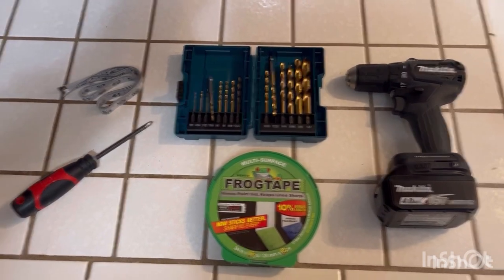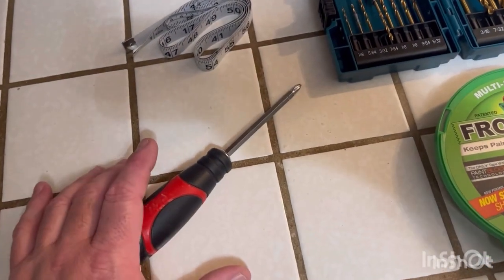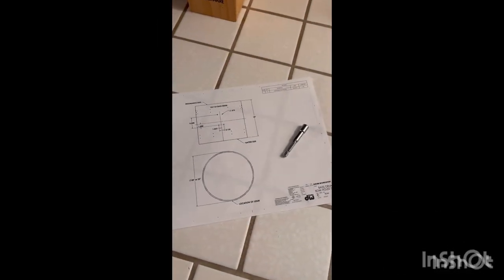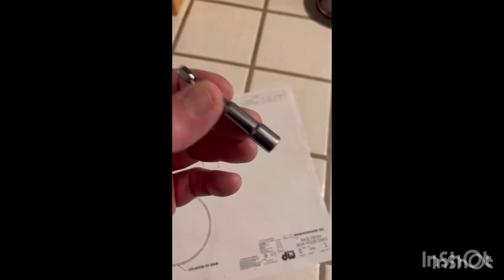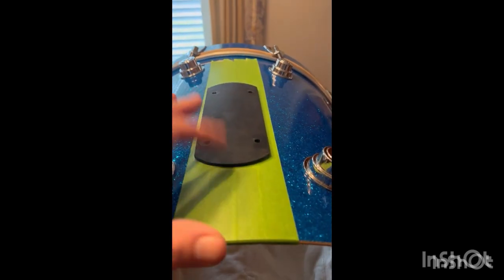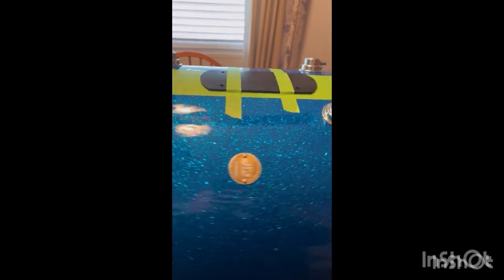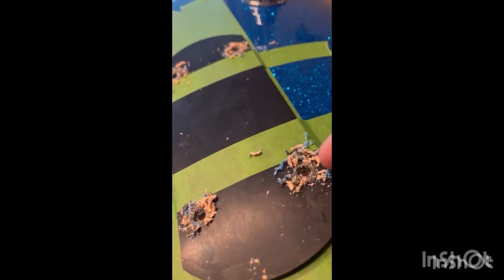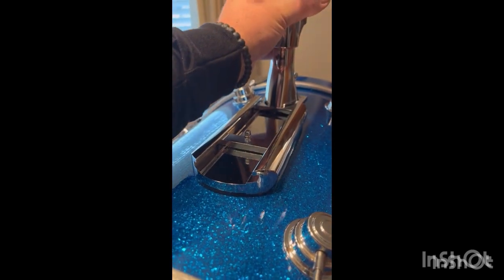The DW DWCP9900BD Bass Drum Double Tom Mount !!! (INSTALLATION)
Discussion & Install of the DW DWCP9900BD Bass Drum Double Tom Mount !!!